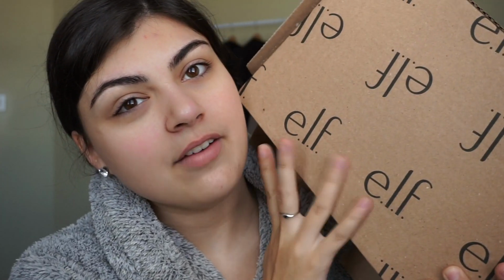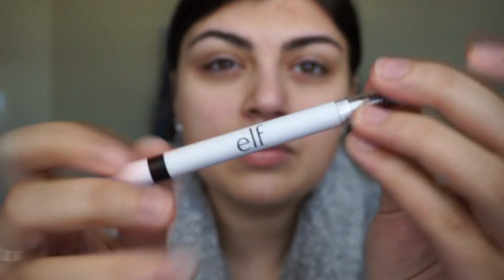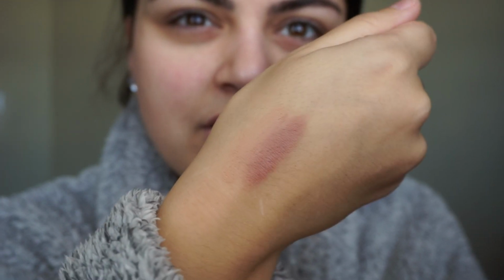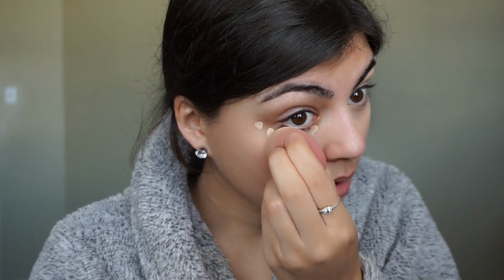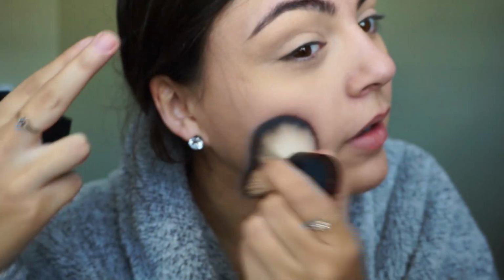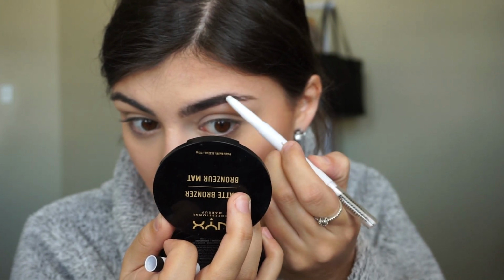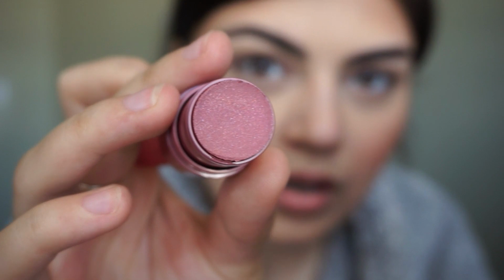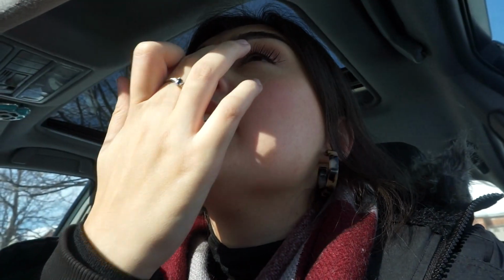FULL FACE USING NEW ELF PRODUCTS - First Impressions & Wear Test | GRWM & Life Update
Today I tested out a whole bunch of new product from ELF cosmetics and girl, IM SHOOK!

FAQ:
What camera do you use? - Canon 7D or Sony A5100
What lens do you use? - The standard Canon lens (18-55mm)
What editor do you use? - iMovie & sometimes Adobe Premiere!